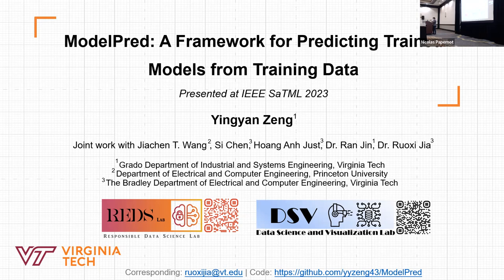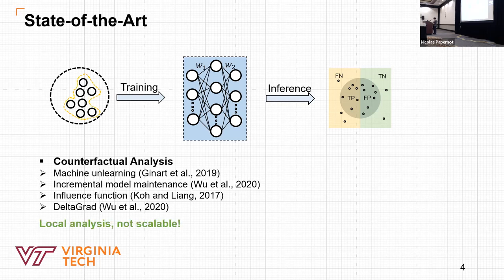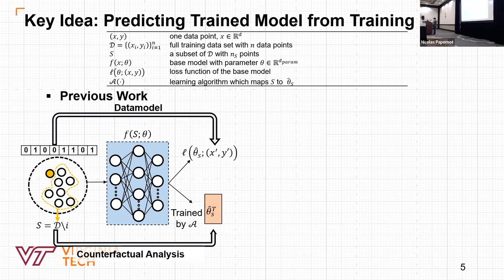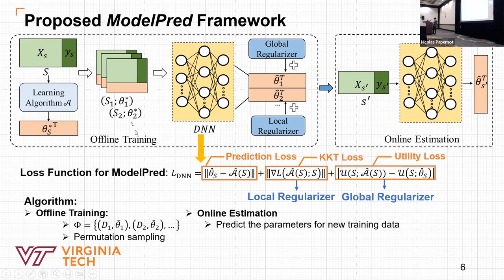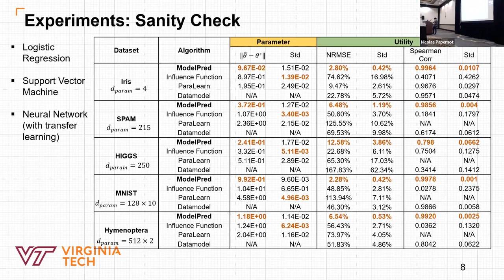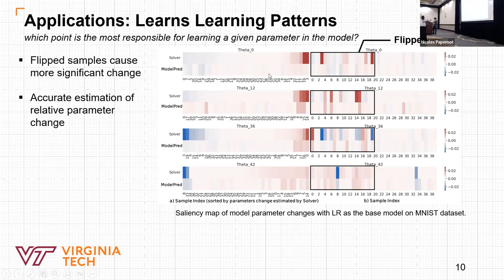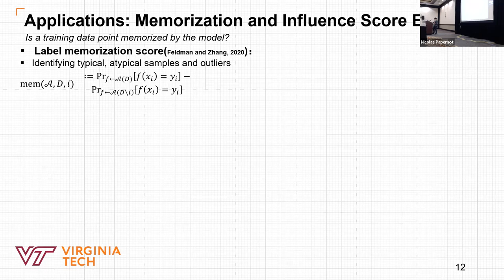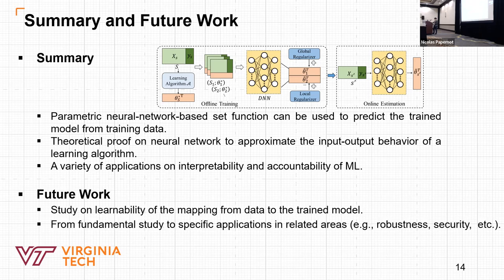SaTML 2023 - Yingyan Zeng - ModelPred: A Framework for Predicting Trained Model from Training Data